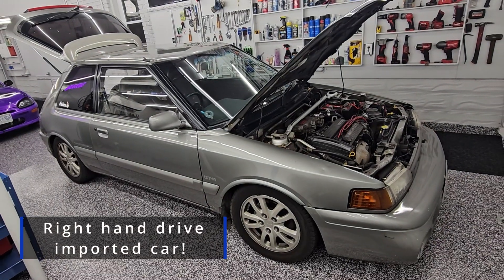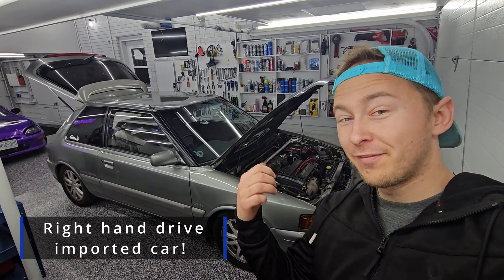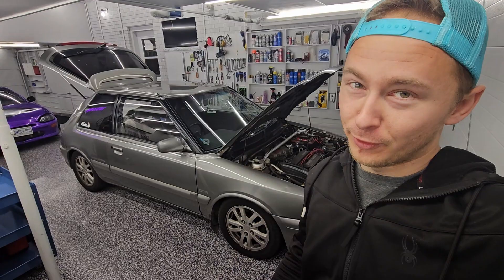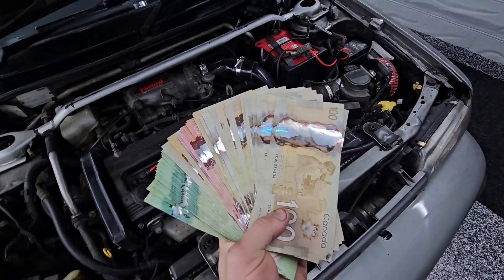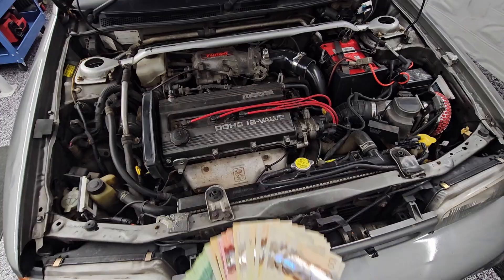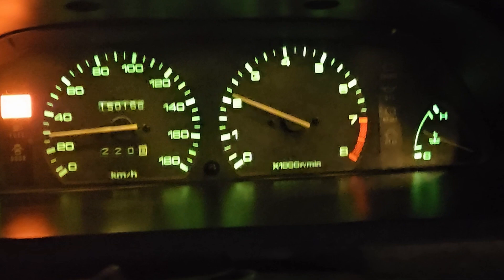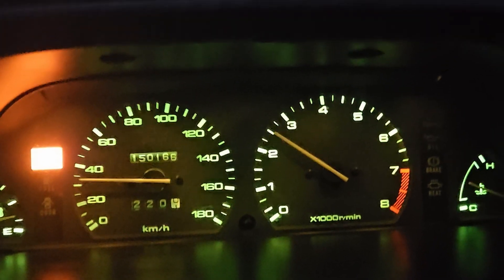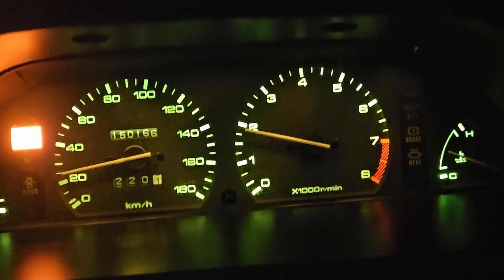I made A TURBO KIT For a RALLY CAR! What a WILD car this is!! It is a mazda Famillia ! (RARE)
I took on a project building a Mazda famillia 323 for a subscriber! This has opened some doors for me! for the right project and customer I will take on inquiries. I built this car a custom turbo kit from scratch, turbo manifold and all! Watch me make a turbo manifold, intercooler system, and FULL tune on a Mazda Famillia GTR!